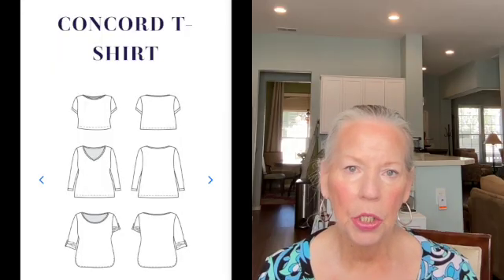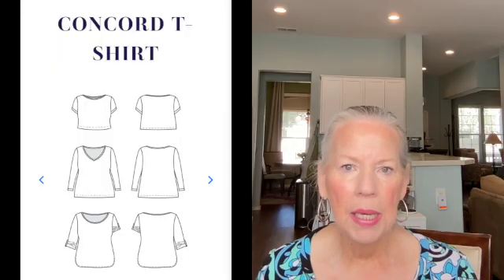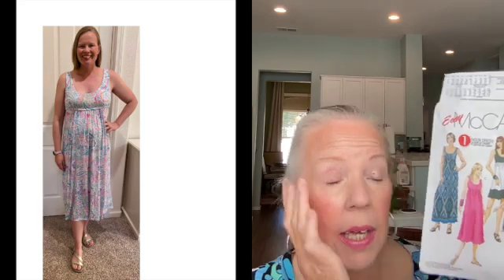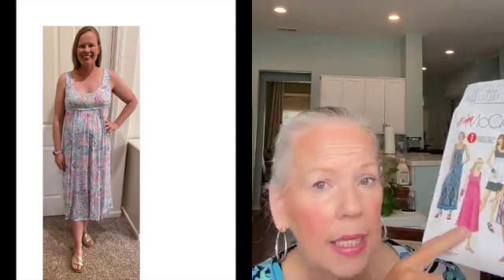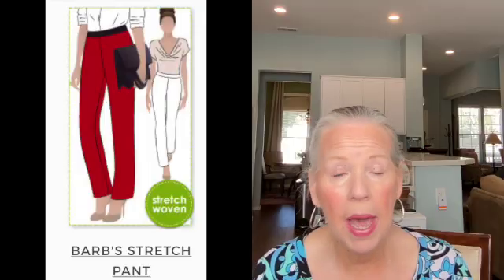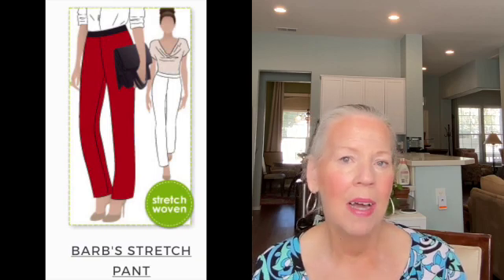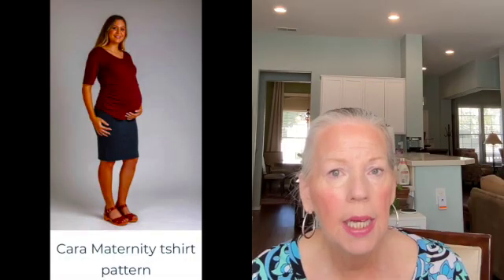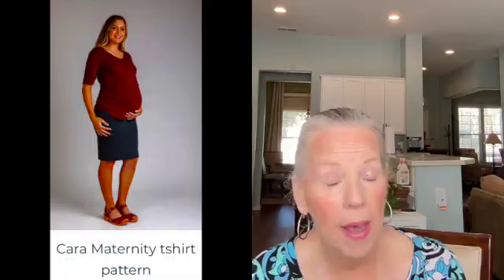Episode 15: Friday Sews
This is my fifteenth episode, and it is an episode of FridaySews . I’m delighted to be here and thank you for joining me!

Friday Sews was created by Jen of Today in Jen's Sewing Room: @TodayinJensSewingRoom

I’m on Instagram! @bespokeability_sewing